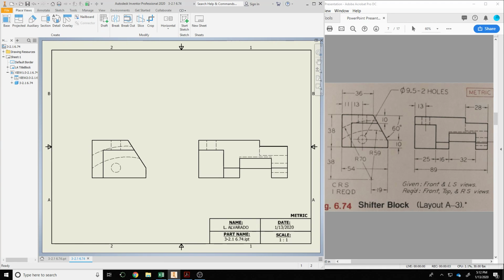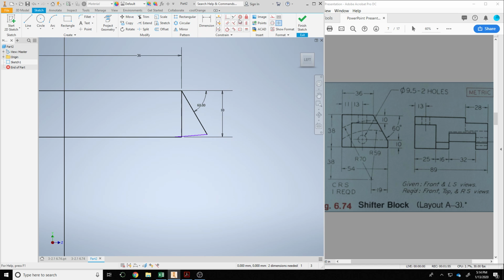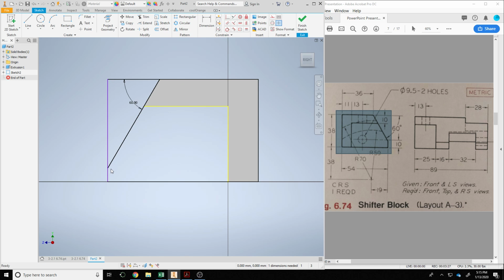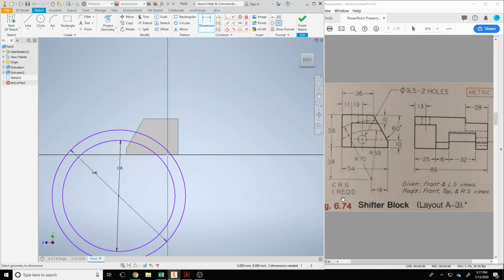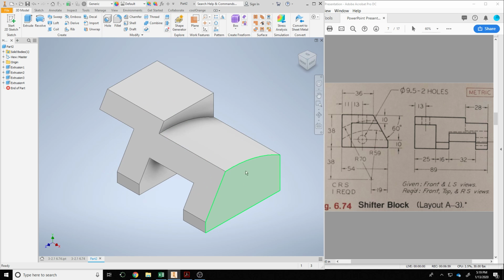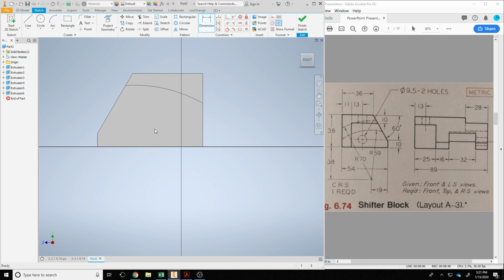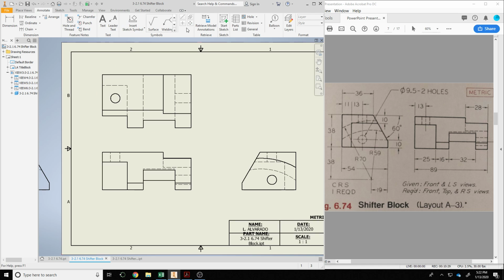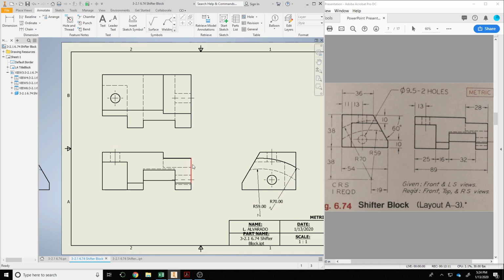3-2.1.6 6.74 Shifter Block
6. 6.74 Shifter Block.
This is the replacement drawing. You can do this in place of any drawing you have trouble with. This does not mean that it is easier.